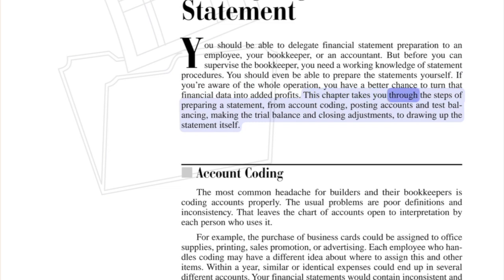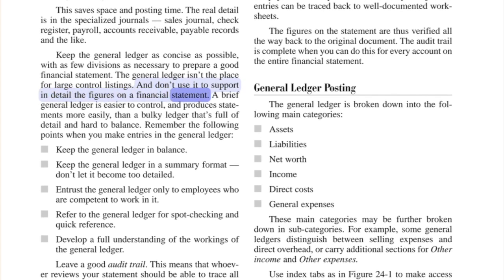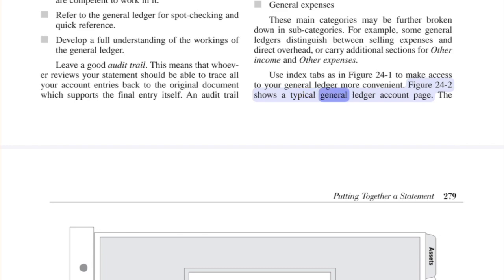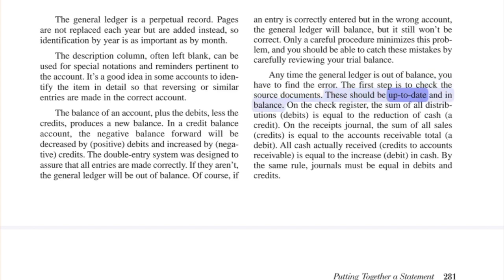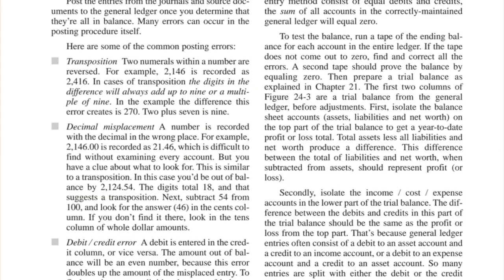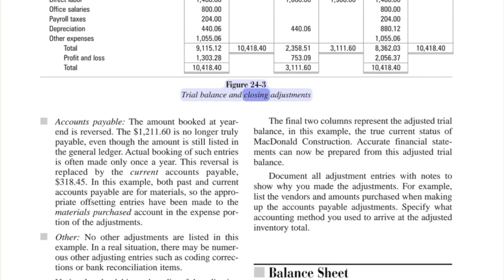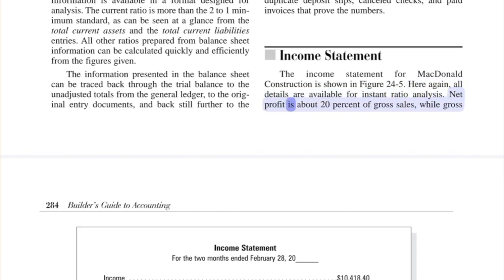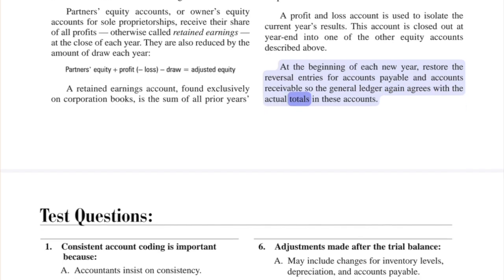Builders Guide to Accounting Chapter 24